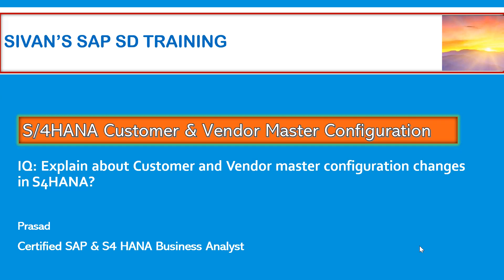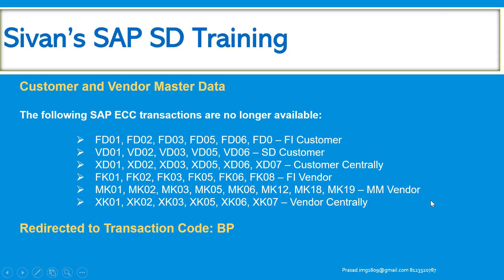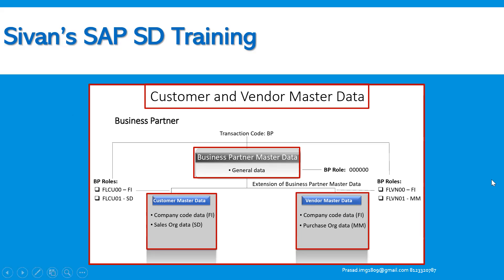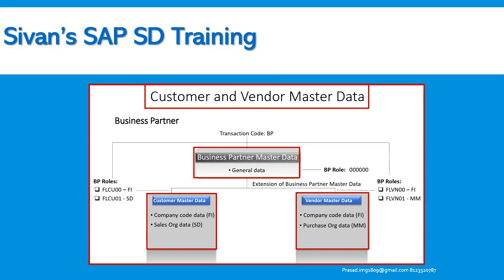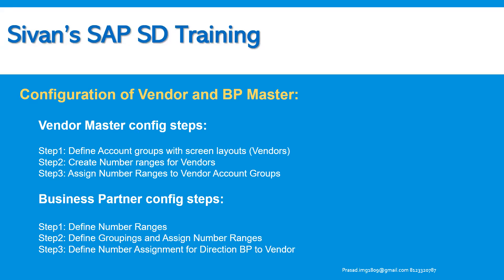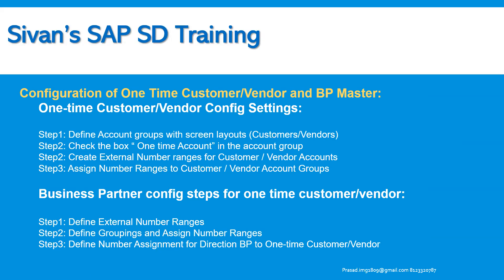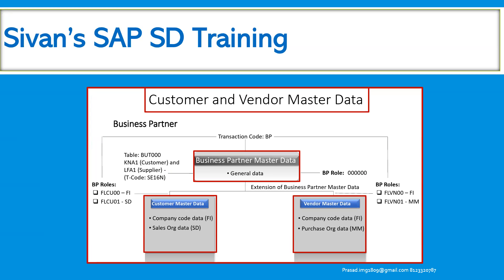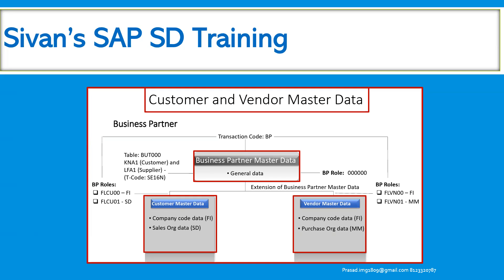S4HANA Business Partner BP Customer & Vendor Master Data Config Changes | Sivan's SAP SD Training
Sivan'S SAP SD Training
Eterprise Structure Definition Assignment
Master Data, Customer Master Data CMD XD01/XD02/XD03 & VD01/VD02/VD03
Material Master Data - MM01/MM02/MM03, Customer Material Info Record CMIR VD51/VD52/VD53, Pricing Procedure Determination RVAA01, VK11/VK12/VK13, V/08.  Third Party Sales, Intercompany sales, Individual Purchase Order, Consignment Sales, Stock Transport Order - STO, Make To Order,
Batch Determination
Route Determination
Output Determination, Revenue Account Determination
Material Determination
Free Goods
WRICEF
Support Process
Condition Supplement
Condition Update
EDI IDOCs WE02 WE05 WE19 BD87
16 Columns in Pricing Procedure
Availability Check TOR - Transfer of Requirements MRP - Materials Requirement Planning
VCUST SAP1 SAP2 VA05 VF04 VF06 VF01 VOV8 VOV7 VOV6 VOV5 VOV4 V.02
Item Category Determination ScheduleLine Category Determination
FSD Functional Specification Document
BRD Business Requirement Document